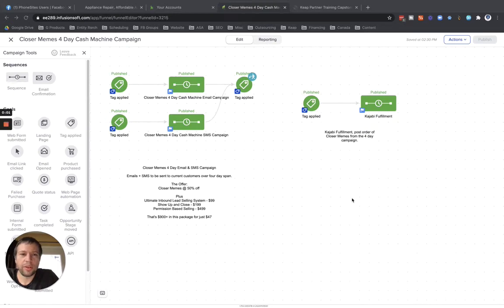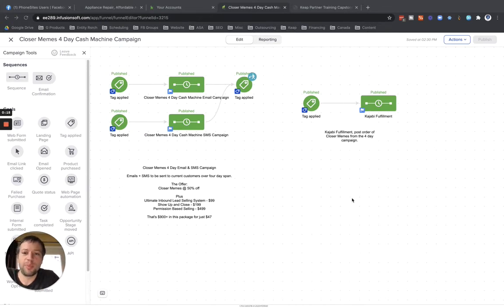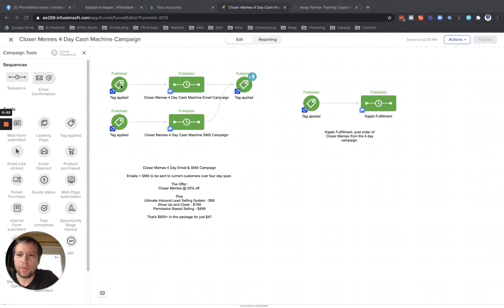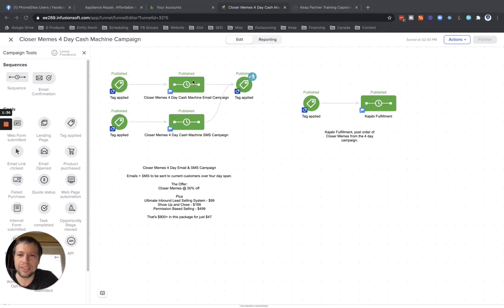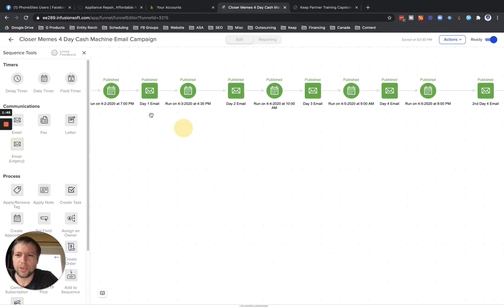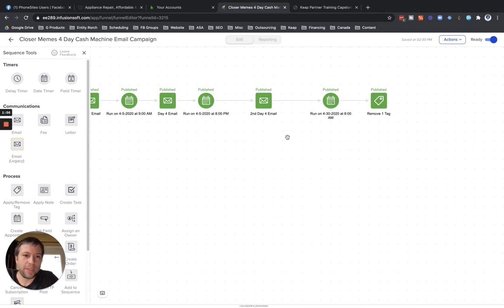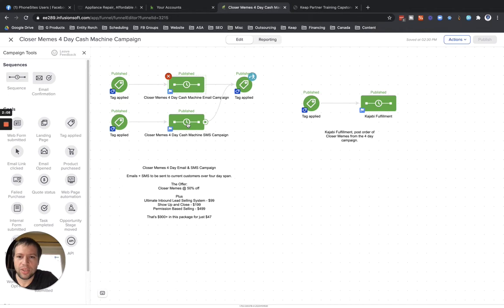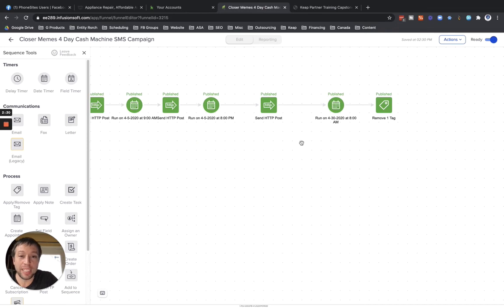Keap Infusionsoft Campaign - Twilio SMS & Email Sales Campaign & Kajabi Access Unlock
In this campaign, I walk through an Infusionsoft campaign that:
- sends an HTTP POST via webhook to Twilio to send an SMS message to recipients
- sends emails to recipients
- removes recipients from the campaign if they purchase the deal offered in the SMS/email campaign
- unlocks Kajabi access upon purchase of the deal offered